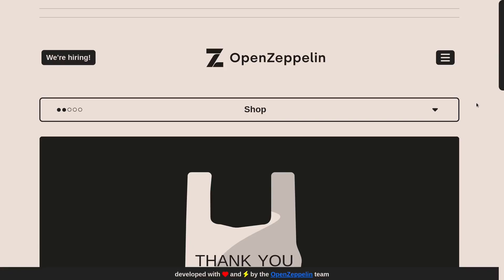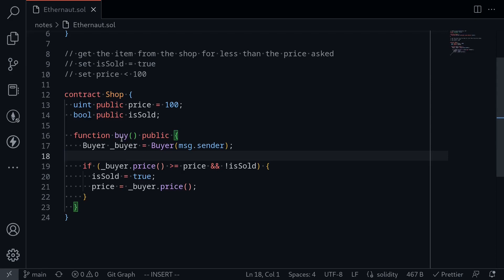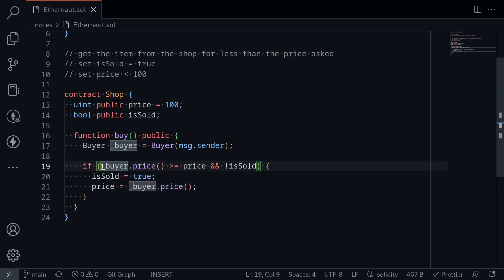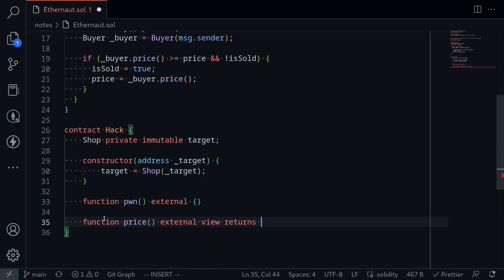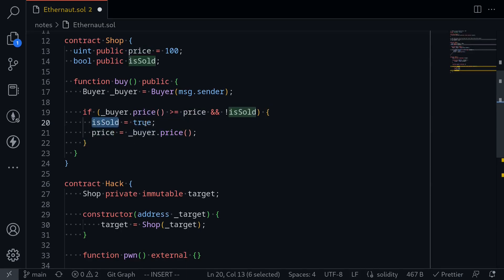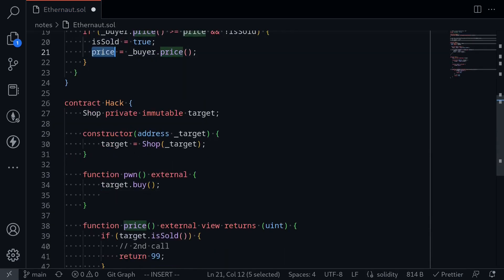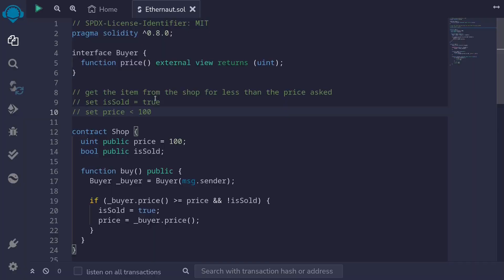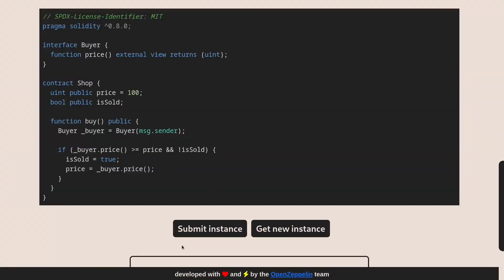Ethernaut 21 - Shop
Solution to Ethernaut 21 - Shop